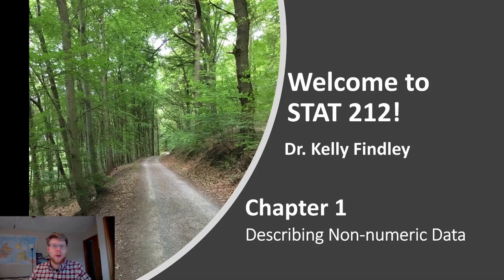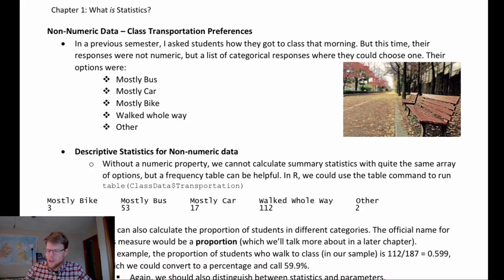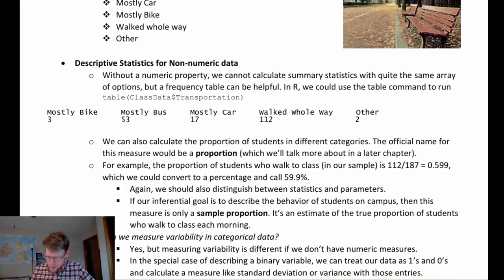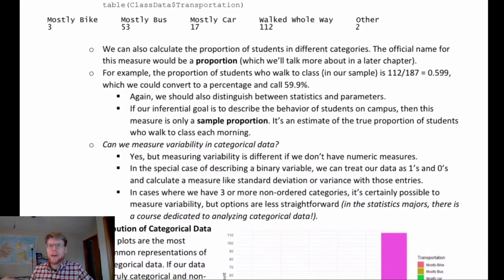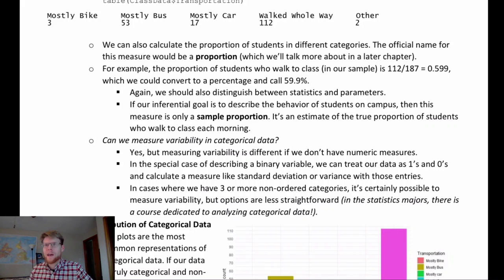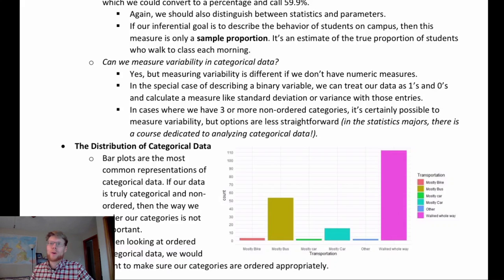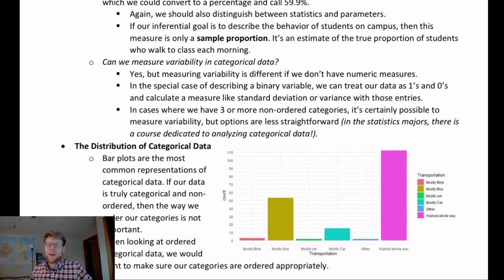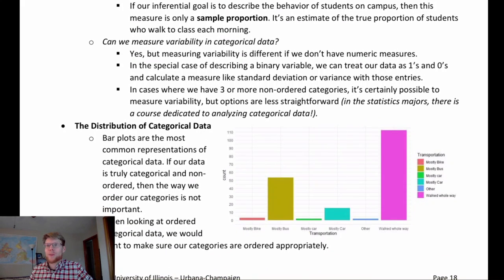Ch1 Describing Non numeric Data